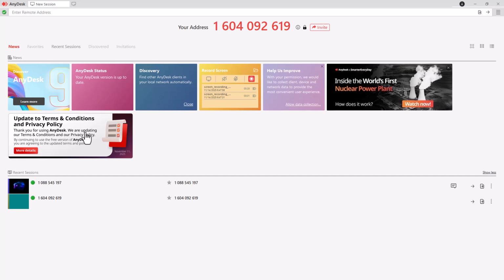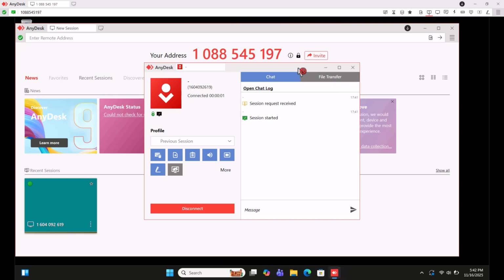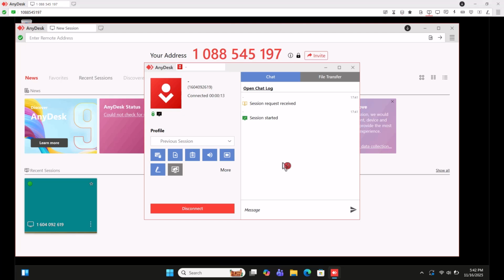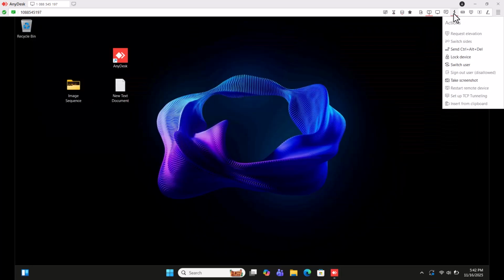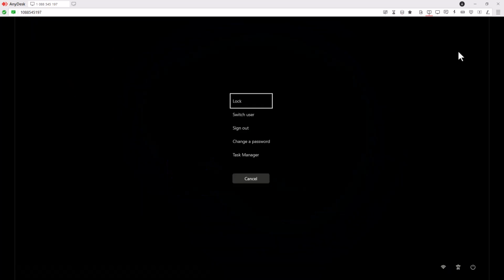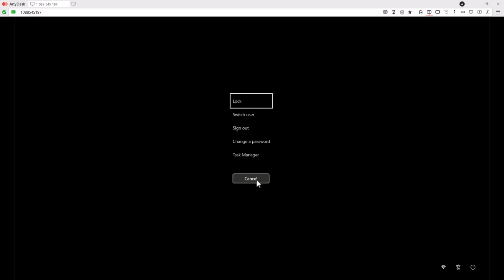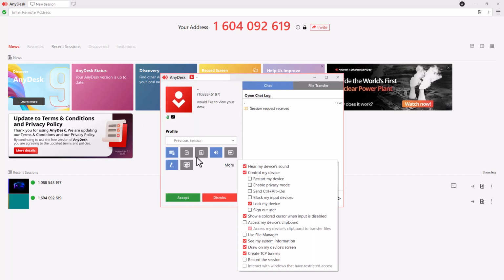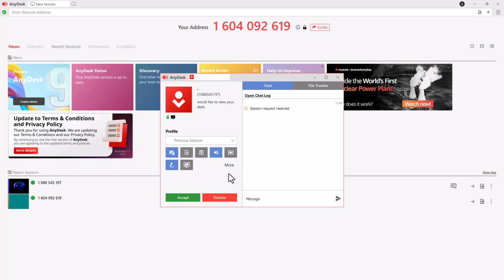AnyDesk - Lesson 16 - Using Ctrl+Alt+Del Command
In this tutorial, we’ll explore Using Ctrl+Alt+Del Command in AnyDesk, one of the most popular remote desktop applications for accessing and controlling computers from anywhere in the world.